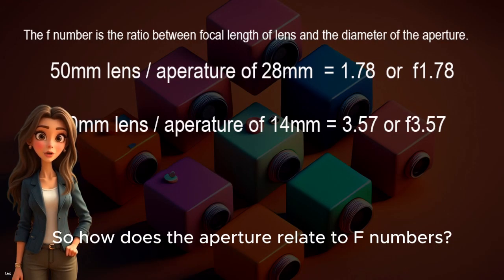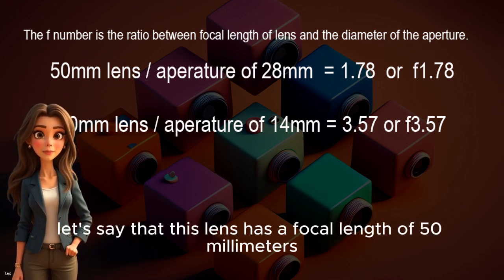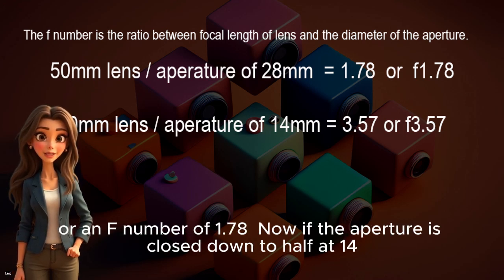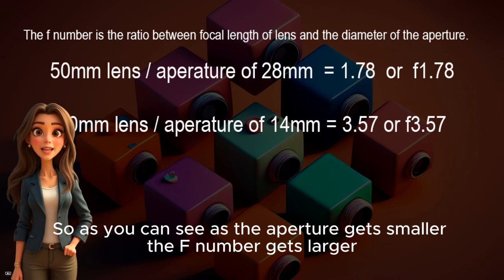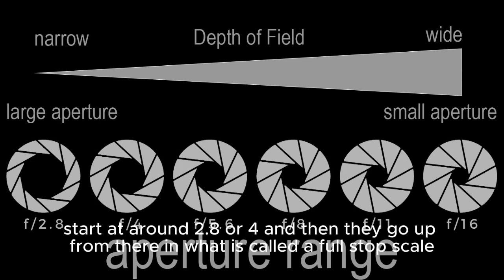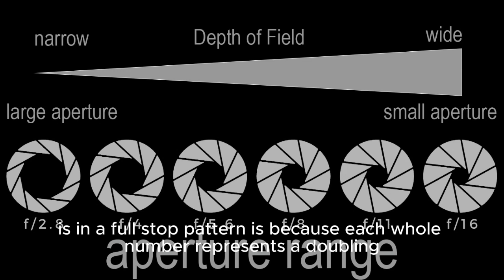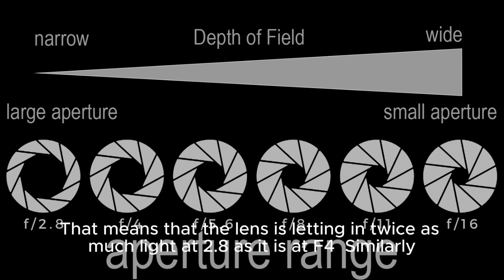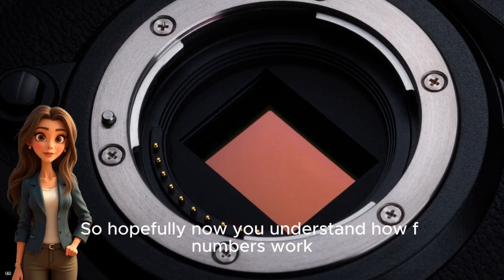f numbers in photography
A quick and easy way to understand f numbers in photography, with some simple tips and hints together with a little know fact that many be of interest.